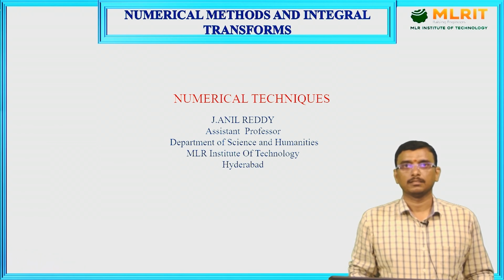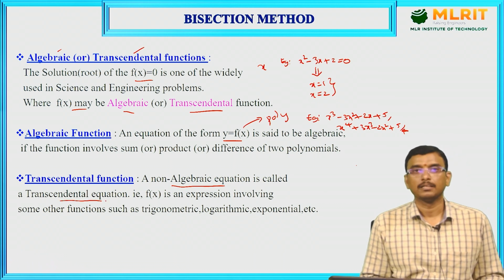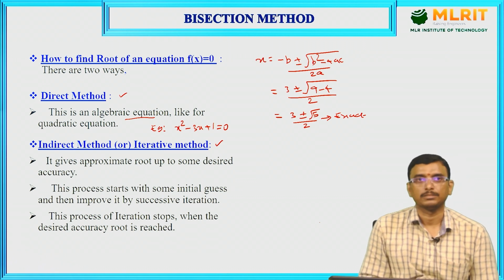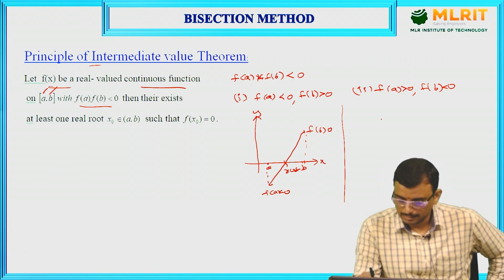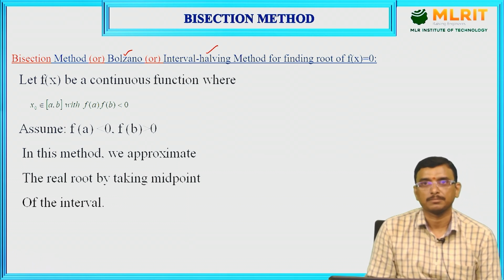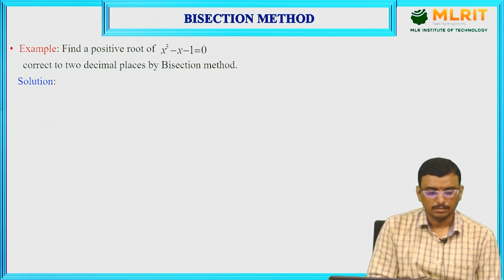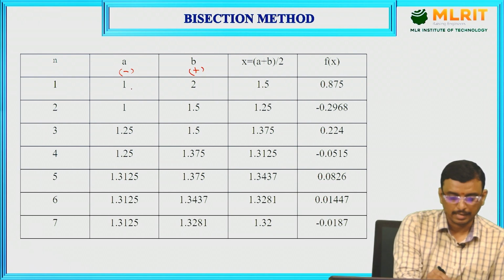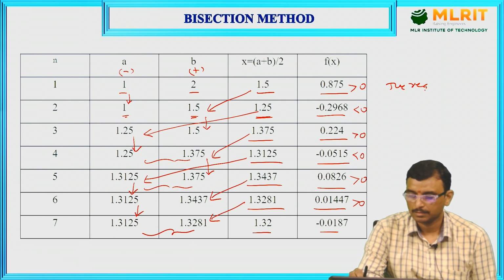LEC01| Numerical Methods & Integral Transforms | Numerical Techniques by J. Anil Reddy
Assistant Professor
Hyderabad.